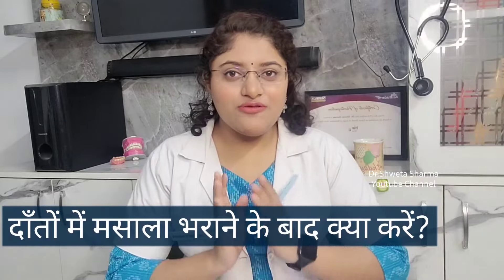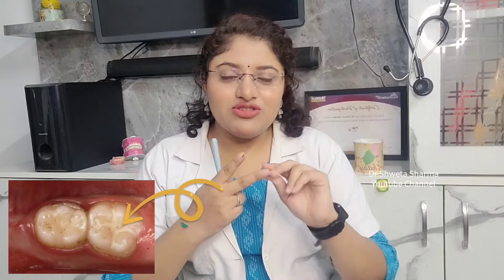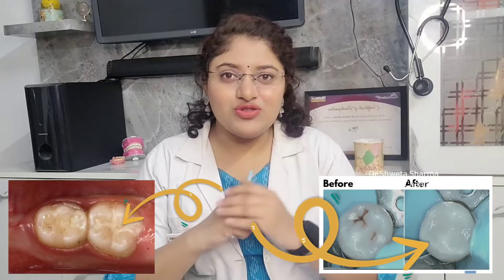दाँतों में मसाला भराने के बाद क्या खायें? Dant Mein Masala Bharne Ke Baad Dard? Dr.Shweta Sharma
By ‎@Dr.Shweta Sharma

4. TELEGRAM Group For Books-

6- Ask in COMMENT section..

drshwetasharma,dental filling procedure,dental filling procedure in hindi,dental filling cavity,dental filling cost in india,dental filling cavity hindi,dental filling treatment,dant ka masala kaise banta hai,दांत का मसाला कैसे बनता है,dant me masala kaise bharte hain,dant me masala bharna,tooth composite filling,दांत में मसाला कैसे भरा जाता है,दांतों की कैविटी में मसाला भरना,दांतों में मसाला खर्च,Dat me Hole,Dental filling & Cost,दाँतों में सड़न का ईलाज